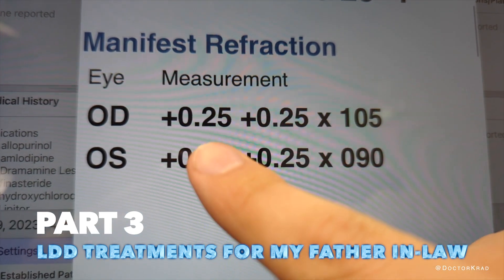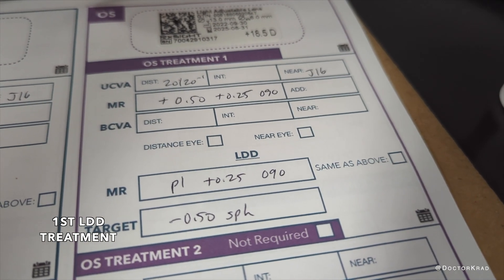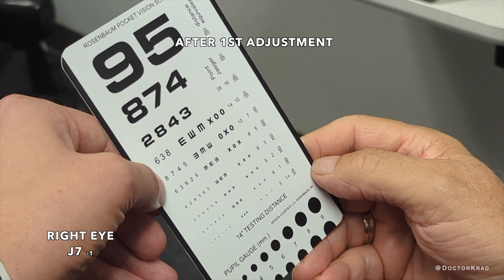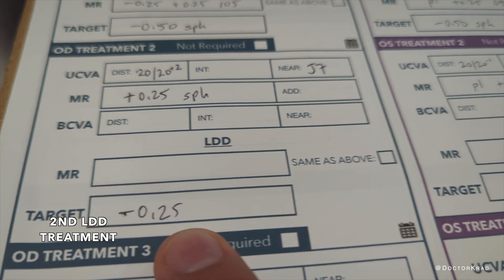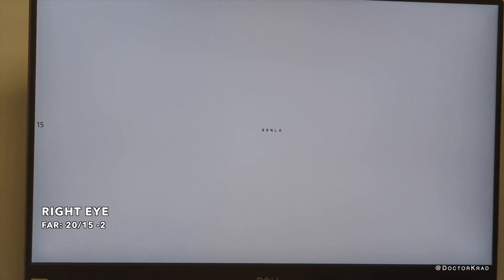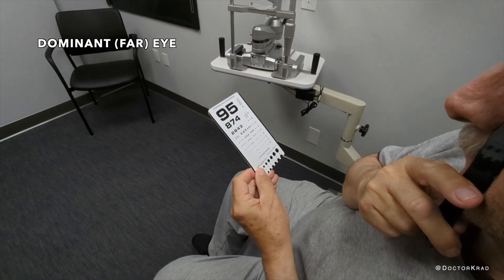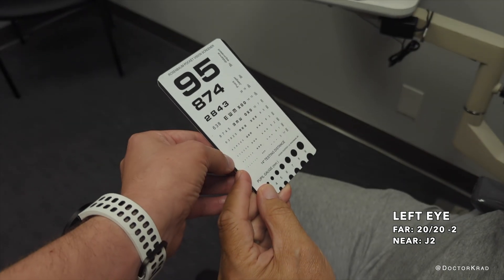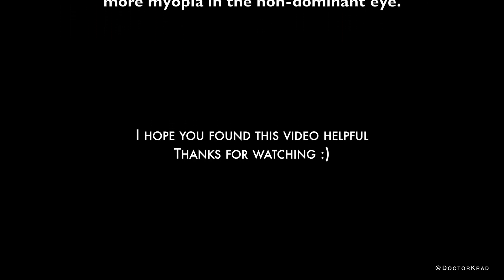LDD treatments for the Light Adjustable Lens | My approach to Light Treatments for the LAL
In this video, I plan and perform light treatments on my Father In-Law with the LDD (Light Delivery Device).  Join me as a perform the LDD treatments and test his vision.

LDD treatments are performed after Cataract Surgery or Refractive Lens Exchange has been performed with the Light Adjustable lens (LAL).